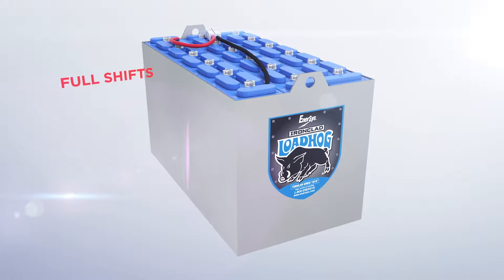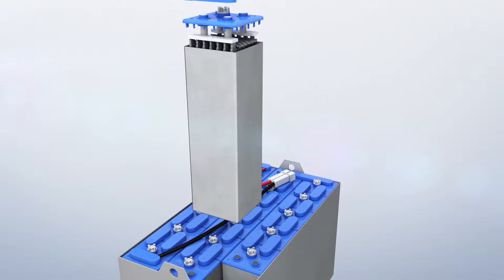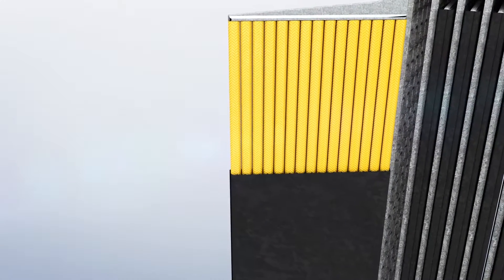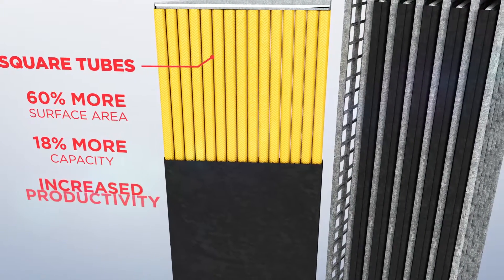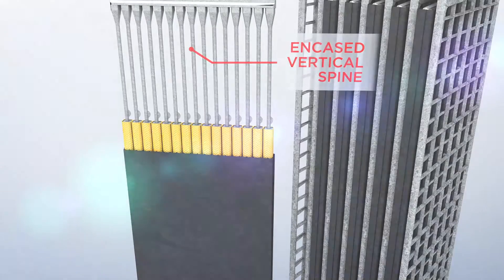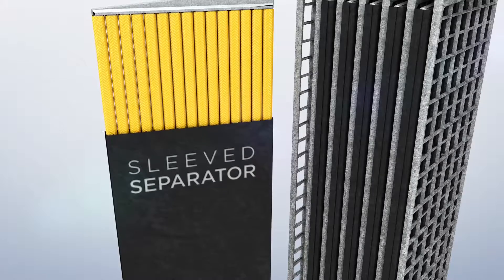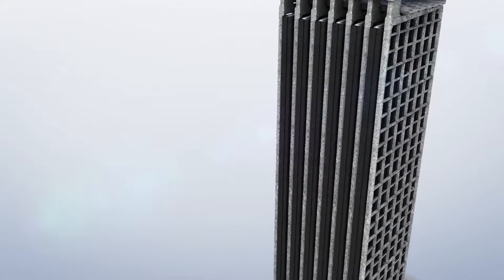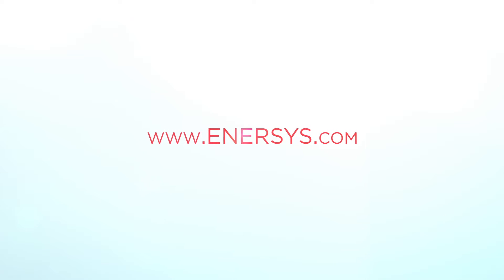IRONCLAD Loadhog Batteries by EnerSys: Built To Take the Toughest Shifts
A proven high-performance battery with brute strength and exceptional staying power, Loadhog batteries were the first to pack 100 amp-hours of capacity into a standard 85-AH compartment. That’s 18% more capacity than similarly sized conventional batteries. When a Loadhog battery is installed in a DC lift truck, the benefit of higher voltage is straightforward: faster drive and lift speeds. Plus, higher amp-hour capacity ratings will ensure your lift truck runs long into the shift day and maximizes your operation’s productivity.